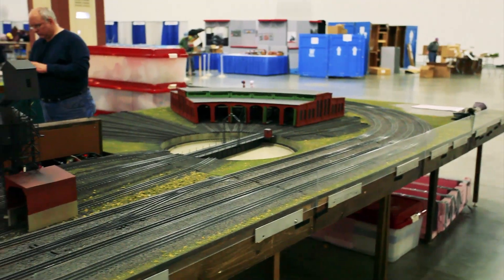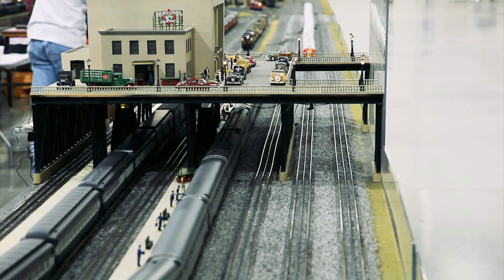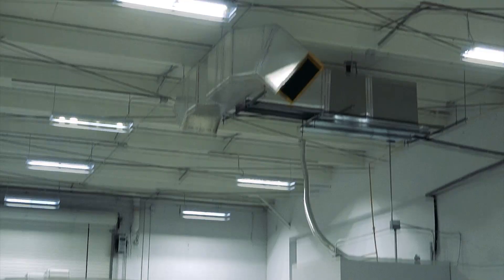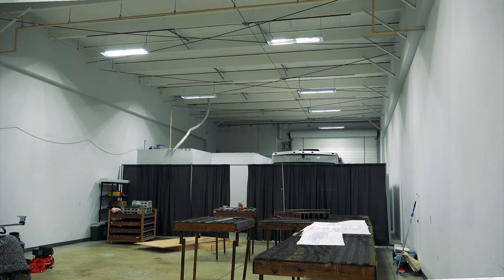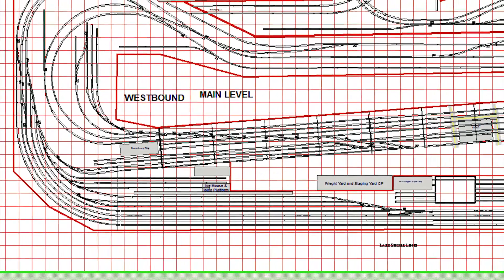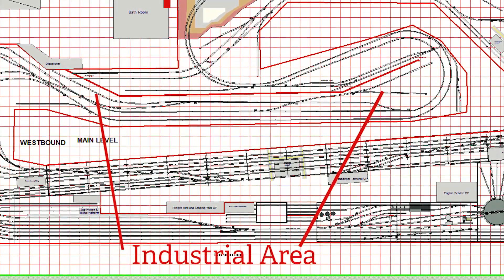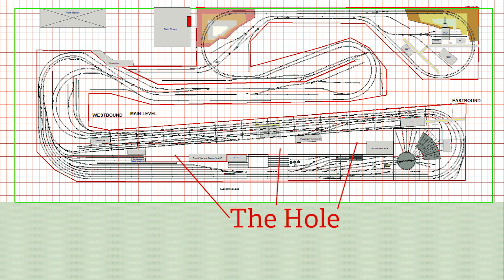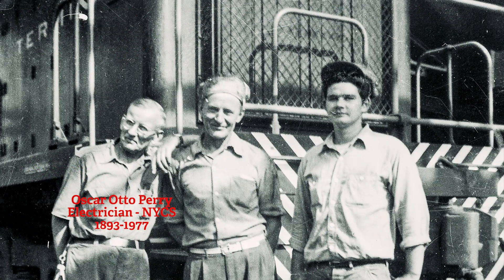LakeShoreLinesPt1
Video blog post for the new Lake Shore Lines model train layout being built in Naples, FL.   The 3-rail O scale layout is a fictional representation of the New York Central and Nickel Plate Road in northeastern Ohio as it connects to points east and west.